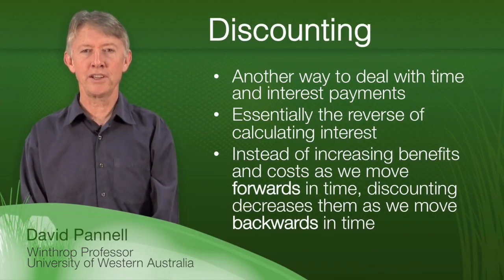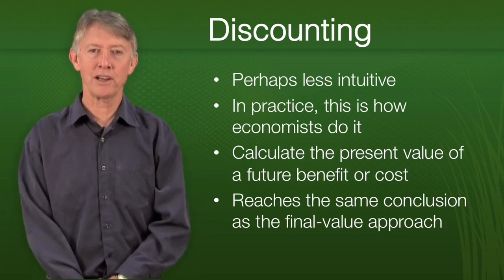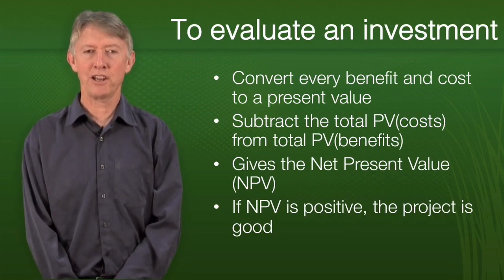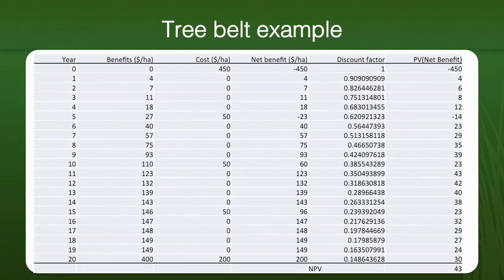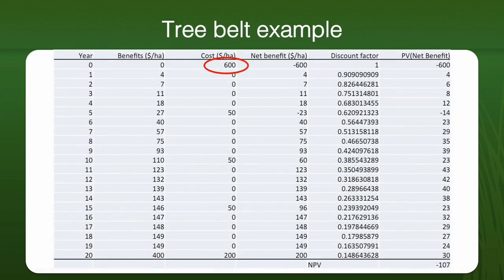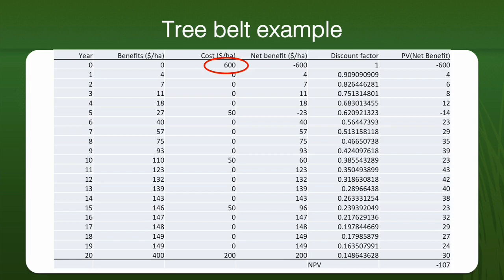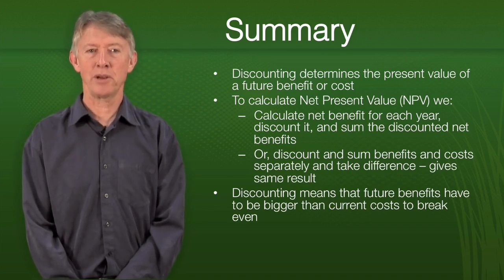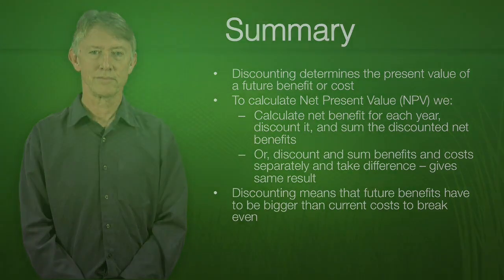Video - Discounting - Agriculture, Economics and Nature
Sound economic thinking is crucial for farmers because they depend on good economic decision making to survive. Governments depend on economic information to make good policy decisions on behalf of the community. This course will help you to contribute to better decision making by farmers, or by agencies servicing agriculture, and it will help you to understand why farmers respond to policies and economic opportunities in the ways they do.

You can use this course to improve your skills and knowledge and to assess whether this is a subject that you'd like to study further. The course includes high-quality video lectures, interviews with experts, demonstrations of how to build economic models in spreadsheets, practice quizzes, and a range of recommended readings and optional readings. Assessment is by quizzes and a final exam.

The key economic principles that we’ll learn about can help us understand changes that have occurred in agriculture, and support improved decision making about things like agricultural production methods, agricultural input levels, resource conservation, and the balance between agricultural production and its environmental impacts.

There are literally thousands of agricultural economists around the world who work on these issues, so there is a wealth of knowledge to draw on for the course.

Excellent course and presenter! I is very useful to revise important economic and environmental concepts and also to learn more agriculture. It is very useful for me.  Thanks Prof. David,A wonderful course indeed. Vital concepts in agricultural economics, environment and policy aptly explained. Recommended for anyone interested in getting a grasp of the subject.